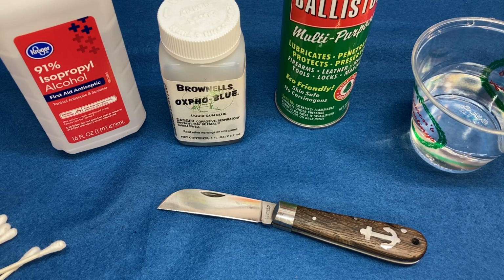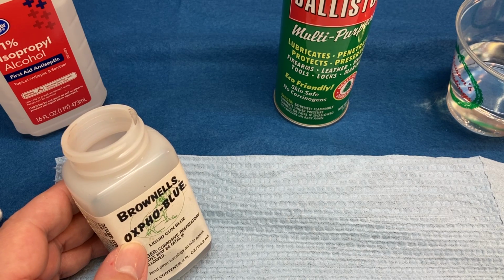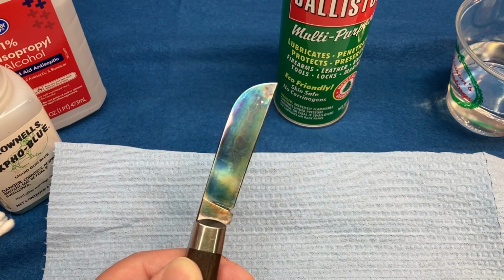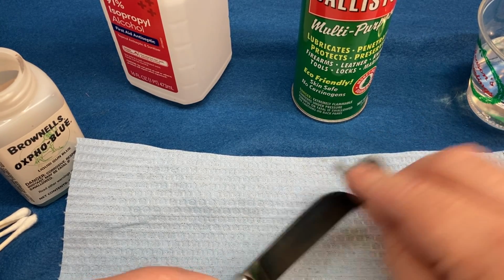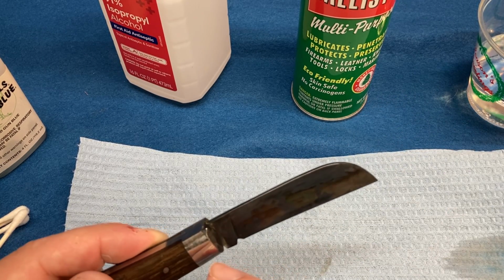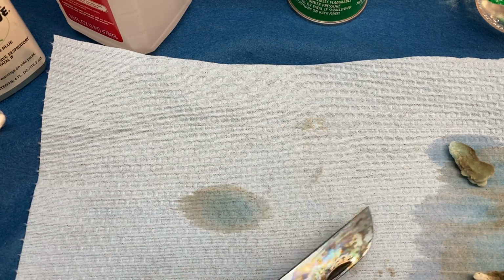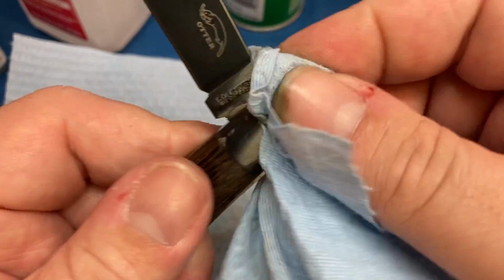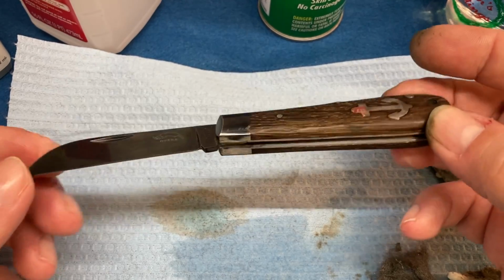How to Blue Your Blade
Since I showed how to cold blue works on carbon steel blades in the last video, I figured why not show you how to completely blue your carbon steel blades. It’s not hard to do, and takes about 30 minutes in total. Gives your knife a really cool unique look!

Blue your carbon knives with the same things I used below!
Brownells Cold Blue
#0000 steel wool
Ballistol non-toxic lubricant
Cheap cotton balls
OTTER-Messer in this video